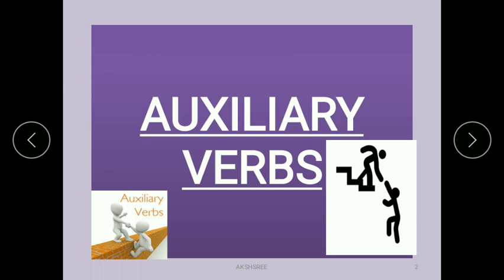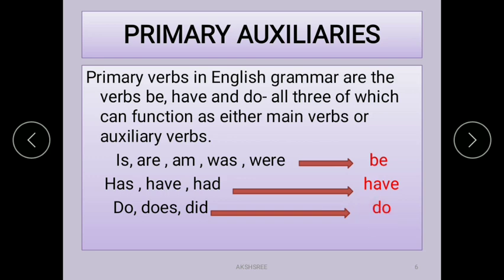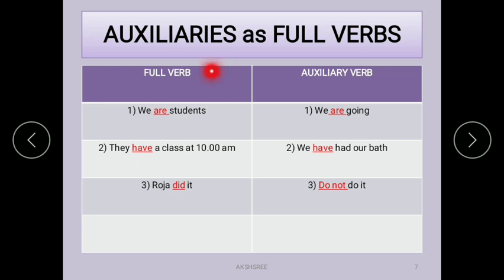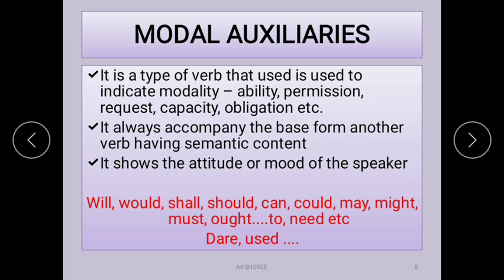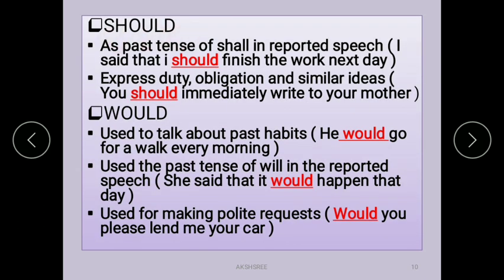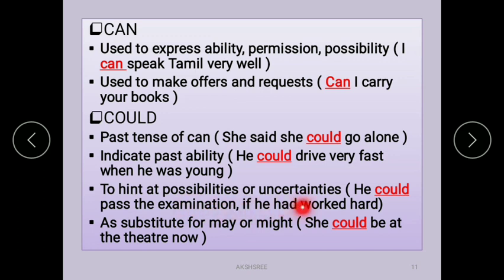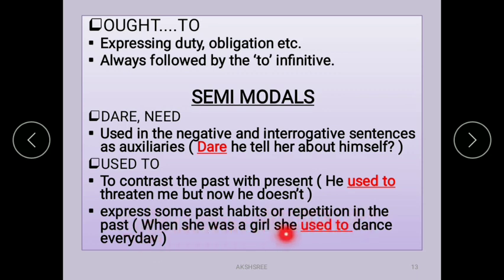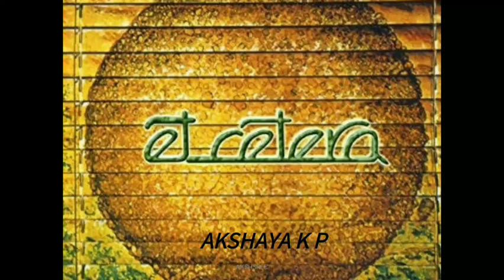ENGLISH GRAMMAR / Auxiliary Verbs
An auxiliary verb is a verb that adds functional or grammatical meaning to the clause in which it occurs, so as to express tense, aspect, modality, voice, emphasis, etc. Auxiliary verbs usually accompany an infinitive verb or a participle, which respectively provide the main semantic content of the clause .